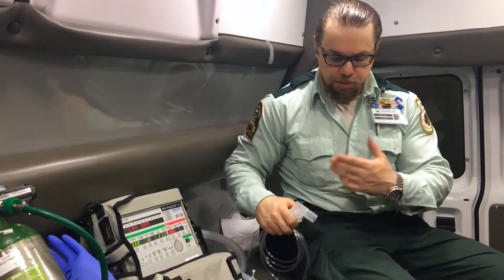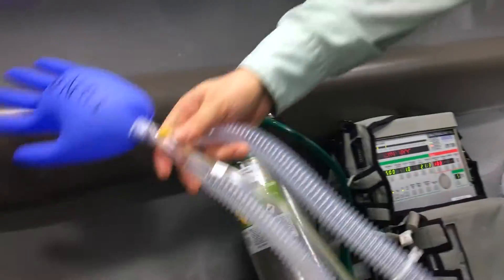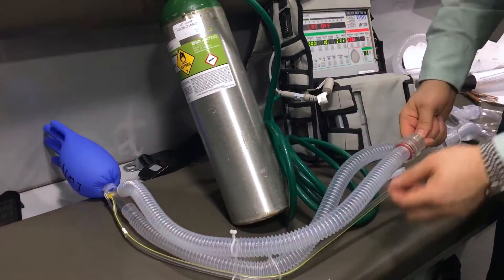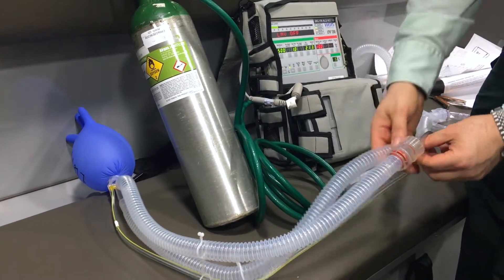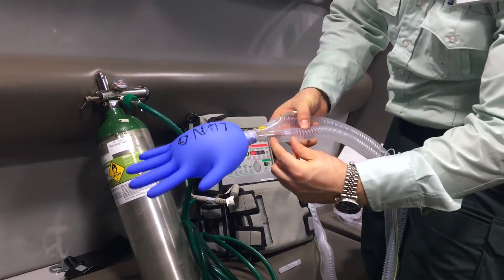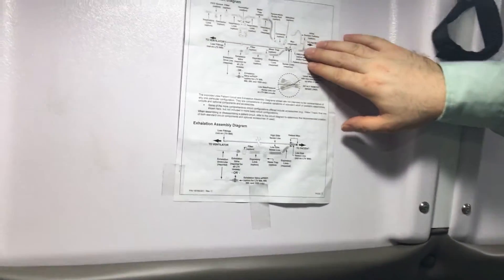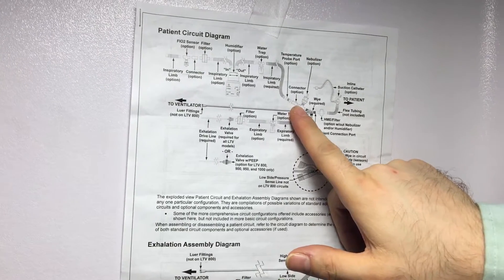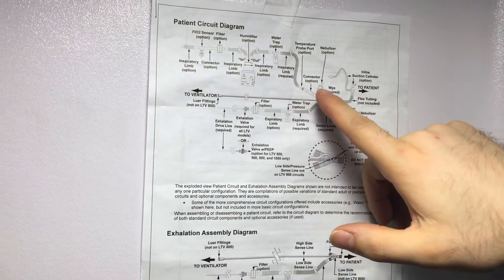How to connect inline nebulizer to LTV 1200 Ventilator